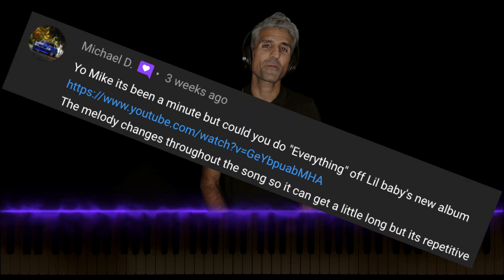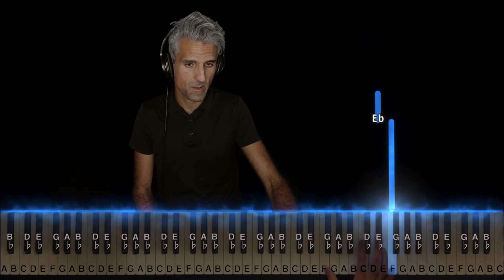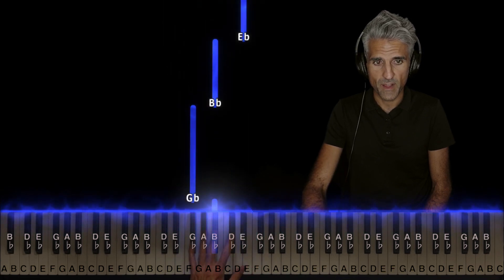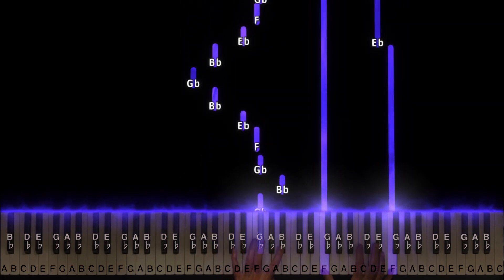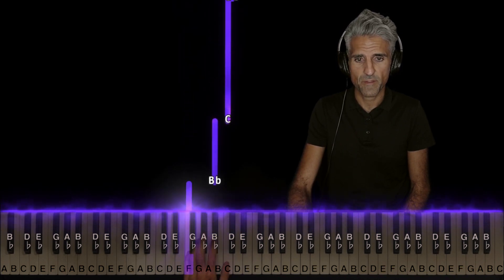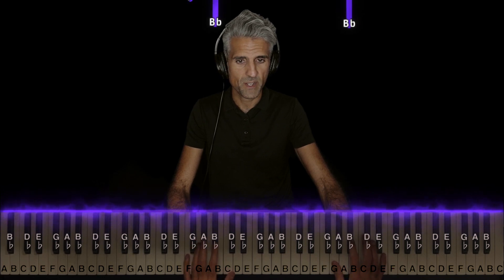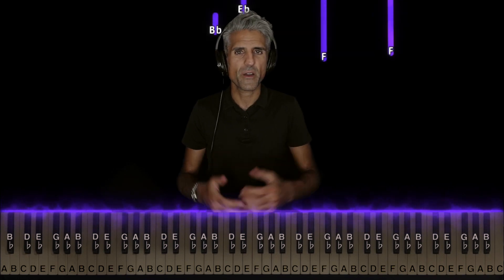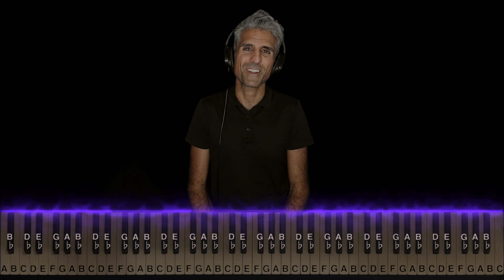Lil Baby - Everything PIANO TUTORIAL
A piano tutorial on "Everything" by @LilBabyATL with visual reactor to aid instruction. The video features a step-by-step tutorial showing all the notes with proper hand positions, fingering, theoretical concepts, and strategies for learning quickly.

00:00 - Intro
00:53 - Right hand (part 1)
01:22 - Left hand (part1)
03:10 - Right hand (part 2)
03:23 - Left hand (part 2)
04:49 - Put it all together
05:41 - Play along!